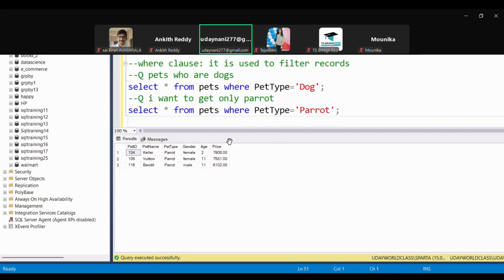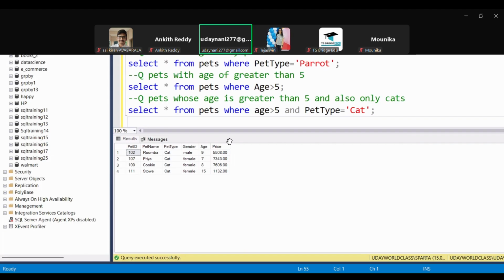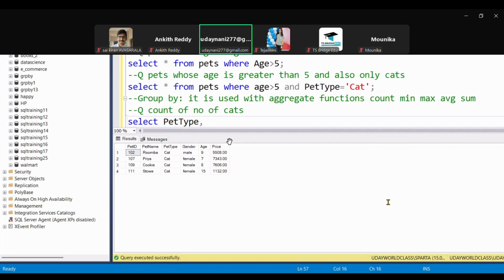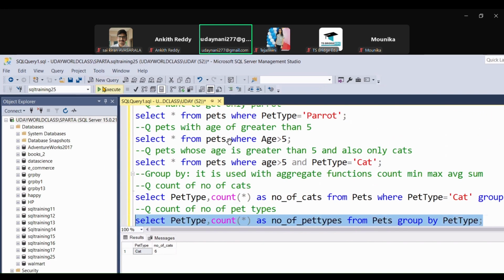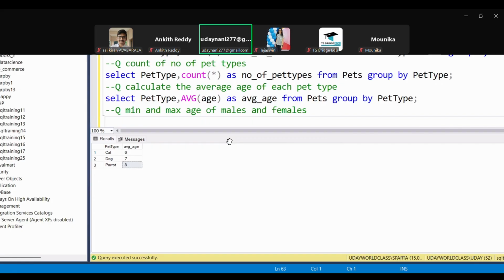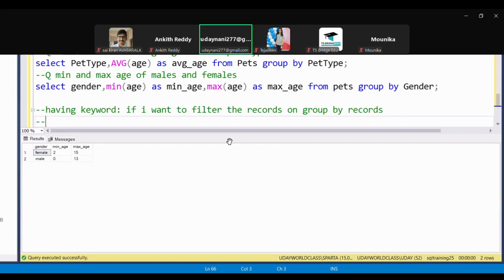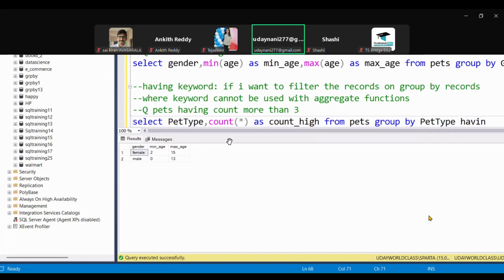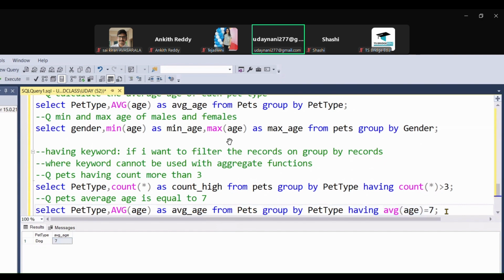Data Science day 5 live class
Unlock the Power of Data Science | Free 1-Hour Workshop by TS Bridge Edu

Welcome to the official session recording and update of our Free Data Science Workshop hosted by "TS Bridge Edu".
This powerful workshop is designed to introduce you to the world of Data Science, its real-world applications, tools, career path, and more. Whether you're a student, fresher, working professional, or someone looking to transition into tech — this is your chance to dive into one of the most in-demand careers of the decade!

✅ What is Data Science and why it matters
✅ Real-world case studies in Business, Healthcare & Tech
✅ Core tools: Python, Pandas & Introduction to Machine Learning
✅ Career roadmap to become a successful Data Scientist
✅ Live Q&A with industry mentors

💡 *Update: We’re Now on Day 3 of Our Full Course!*
Our live training has officially kicked off, and we’re currently in Day 3, diving deep into "MySQL and Oracle" – the essential databases every data scientist must know. The journey has just begun, and it’s not too late to join the full Data Science Course from TS Bridge Edu.

👨‍💻 Hands-on Learning
🛠️ Real-Time Projects
📈 Industry-Level Curriculum
💼 Placement Assistance

Join us and become part of a future-ready learning community!

📲 *Want to Join or Know More?*

🌐TS Bridge Edu – Building India's Next-Gen Tech Talent

📢 *Why Choose TS Bridge Edu?*
✔️ Expert Trainers with Real-World Experience
✔️ Hands-on Sessions and Live Projects
✔️ Internship + Placement Support
✔️ Learn at Your Own Pace
✔️ Affordable & Flexible Learning Plans